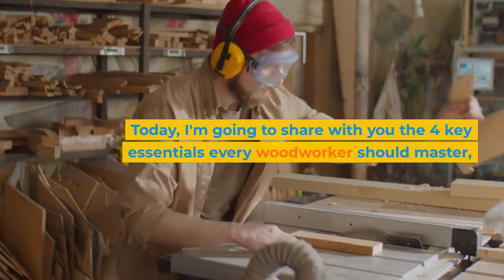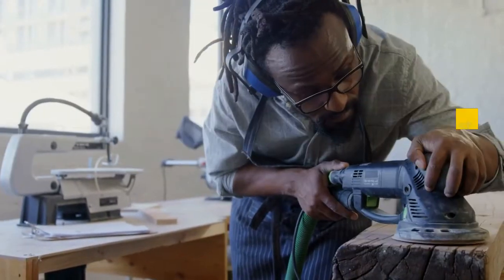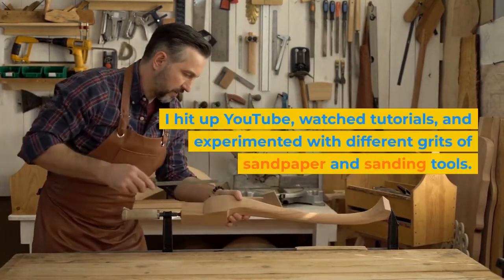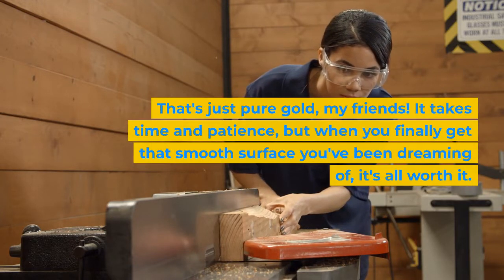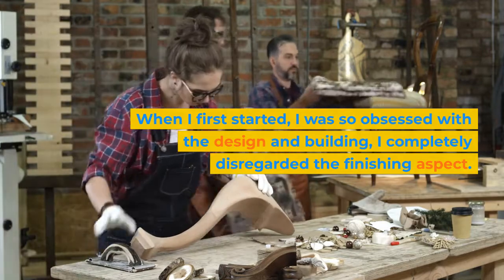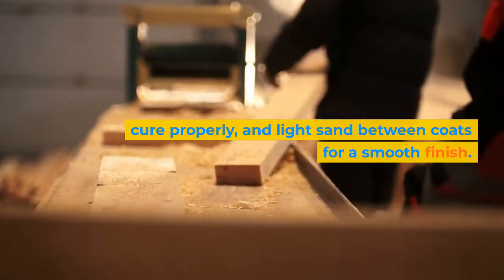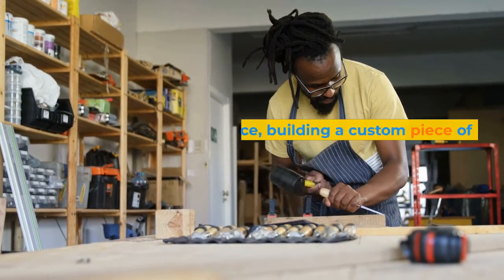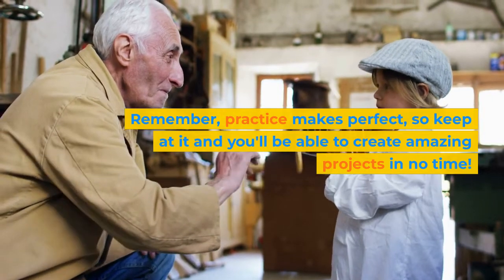4 Basic Skills Woodworkers Should Have: Unleash Your Inner Woodworker!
New woodworking projects & plans:
🛠Build a Woodworking Workshop in a small space and on a budget

In this informative woodworking tutorial, we'll be discussing the 4 essential skills every woodworker should possess.

From measuring and cutting techniques to sanding and finishing, our video will provide a comprehensive guide to mastering the art of woodworking.

Whether you're an experienced carpenter or just starting out, this video will help you unleash your inner woodworker.

Keywords include: Woodworking, Carpentry, Skills, Techniques, Measuring, Cutting, Sanding, Finishing, Projects, Guide, Tutorial, Tools, Essential, Mastering, Art, Improving, Craftsmanship.

Don't miss out on the chance to take your woodworking skills to the next level. Watch the video now!